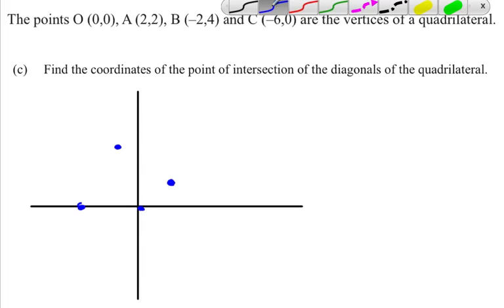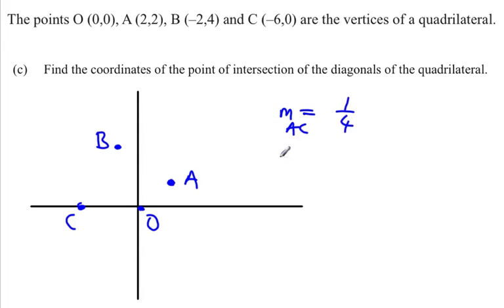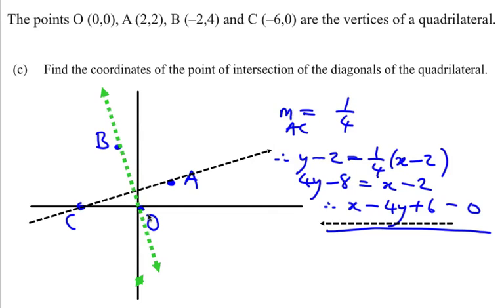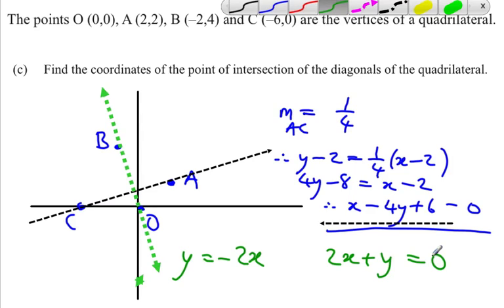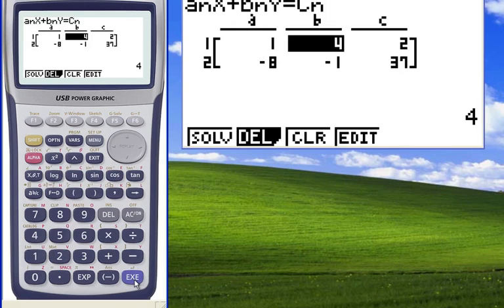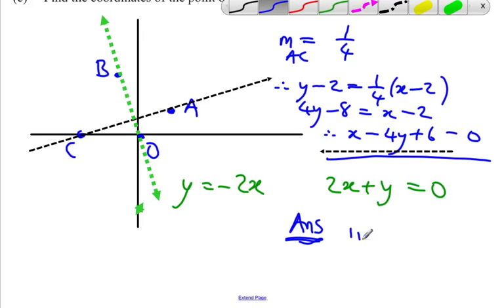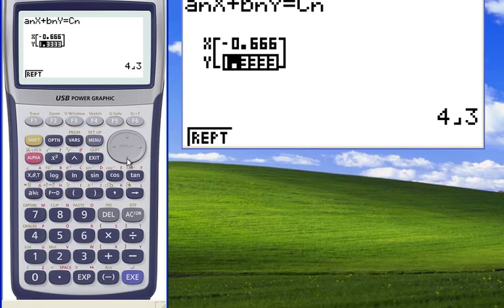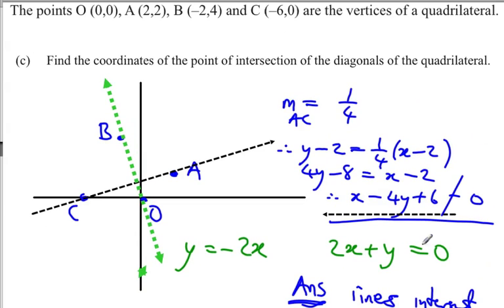12M4 NCEA 2010 co-ord geom Q1c.mov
A quick look at NCEA 2010 Q1